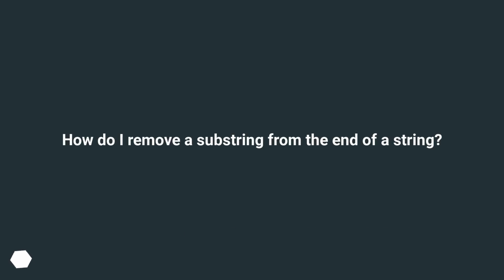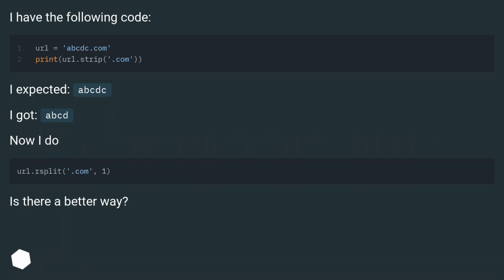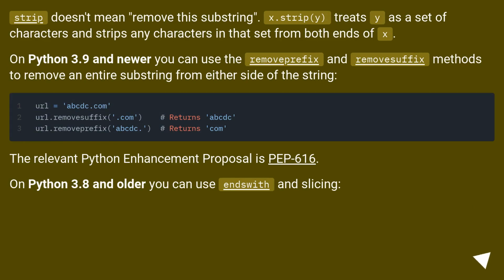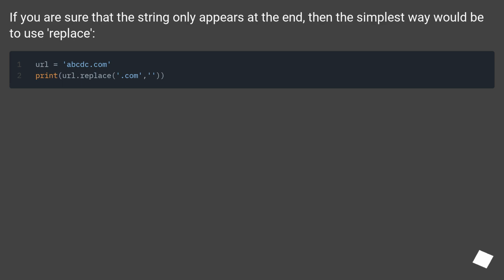How do I remove a substring from the end of a string?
Chapters
00:00 Question
00:27 Accepted answer (Score 797)
01:16 Answer 2 (Score 107)
01:33 Answer 3 (Score 69)
01:44 Answer 4 (Score 59)
02:07 Thank you